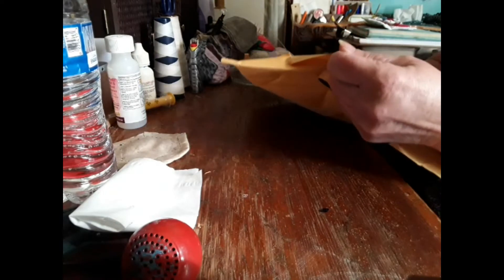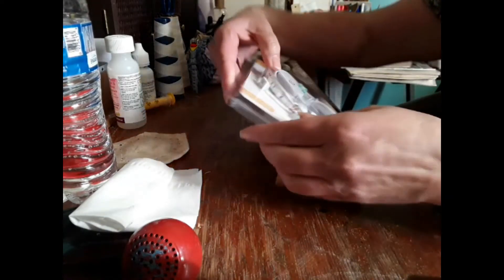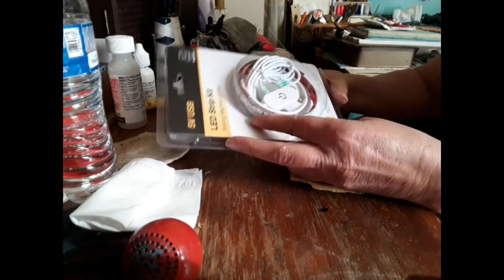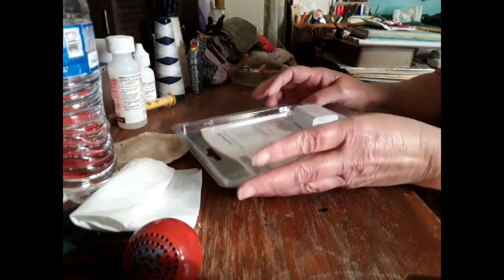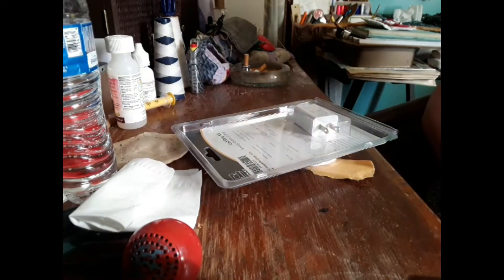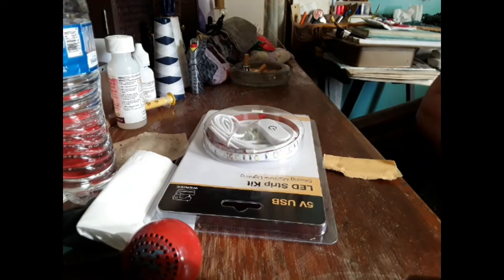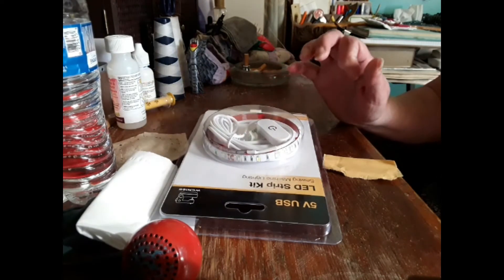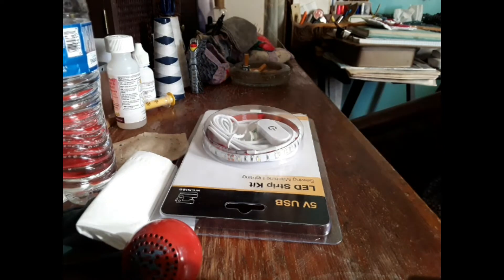I got mail